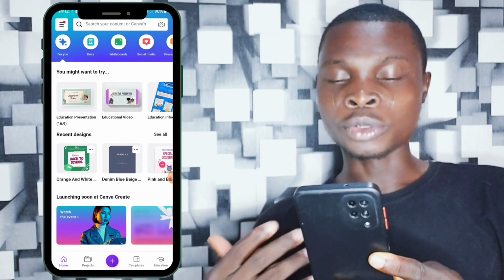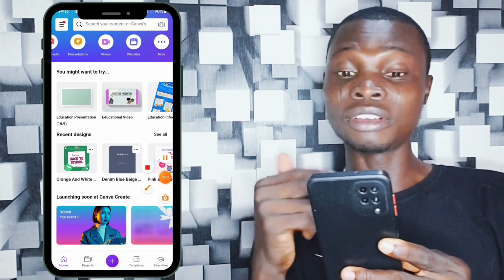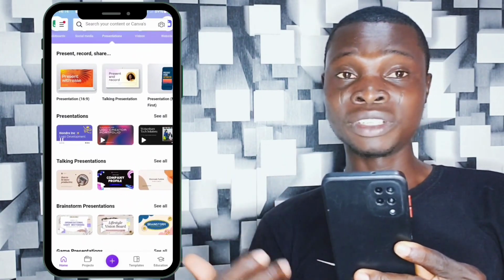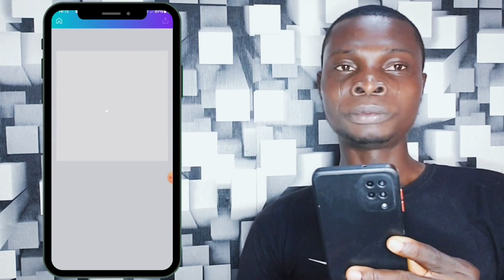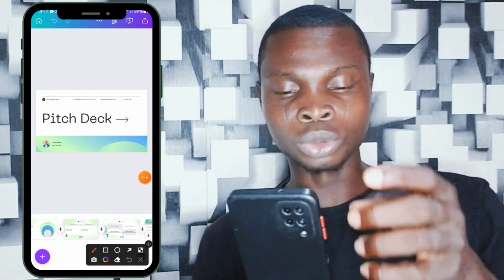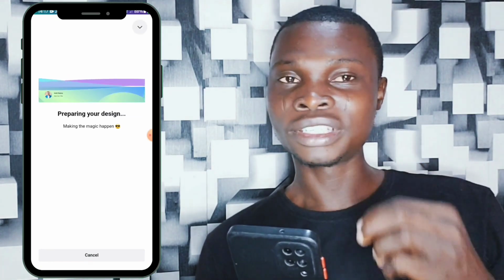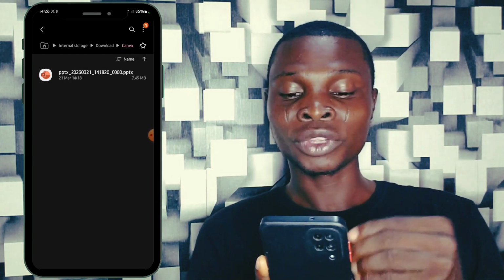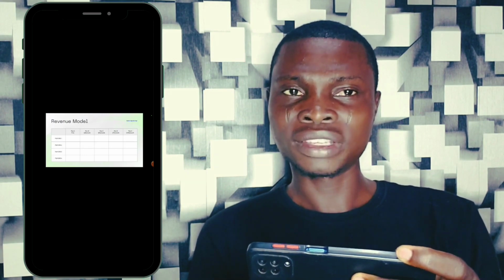How To Open Canva Presentation Slides With Microsoft PowerPoint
In this tutorial, you'll learn how to use Canva to create beautiful and professional-looking PowerPoint slides quickly and easily. With Canva's user-friendly design tools and extensive library of templates, graphics, and fonts, you'll be able to create stunning presentations that are sure to impress your audience.

Our step-by-step guide covers everything from choosing the right template to exporting your final product as a PowerPoint PPTX file. Whether you're a business professional, a student, or anyone else looking to up your presentation game, this tutorial is for you! Be sure to check out our YouTube channel for more helpful tips and tutorials.